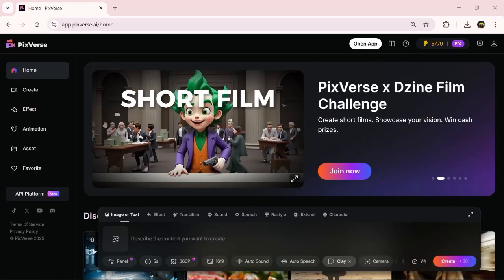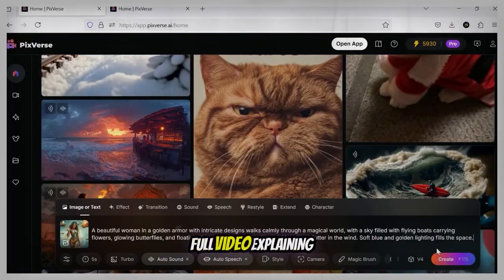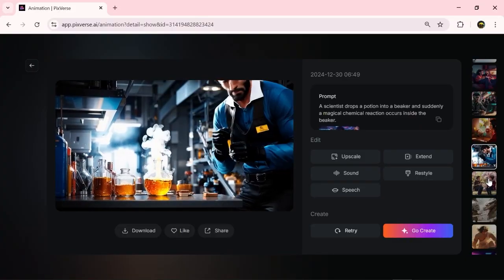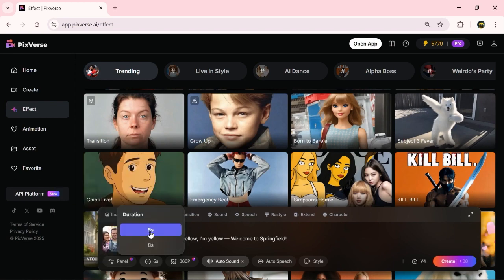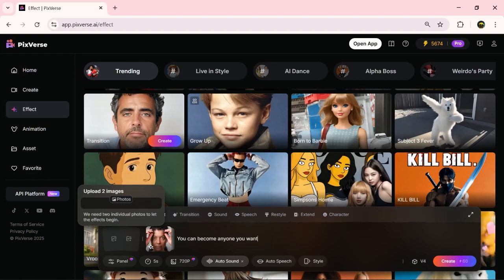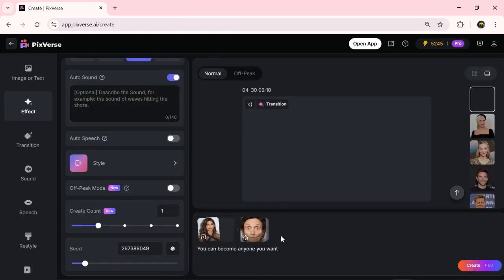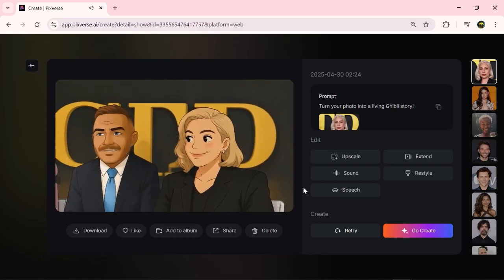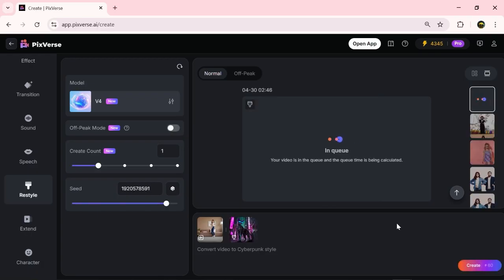How to make Viral Animation In a Minute | Free Plan | Different Styles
🎬 Make Viral Animations in Just 60 Seconds!
No crazy skills needed — just some text or a simple image and BOOM... a full animation ready to go viral!

⚡ All you need:
❇️ A free AI tool
❇️ 1 minute of your time
❇️ And a little bit of creativity!
❇️ Let’s create something that grabs attention and goes viral — fast!

✨ In this video, you’ll discover how to:
☑️ Turn text or image into full-blown animations
☑️ Add slick AI Transitions between scenes
☑️ Boost your videos with AI Sound Effects
☑️ Get perfect AI Lip Sync (no more weird mouths!)
☑️ Keep your character style consistent
☑️ And even Restyle your animations with one click!